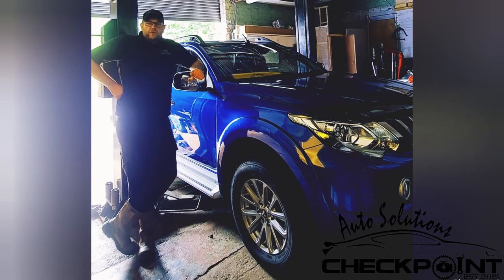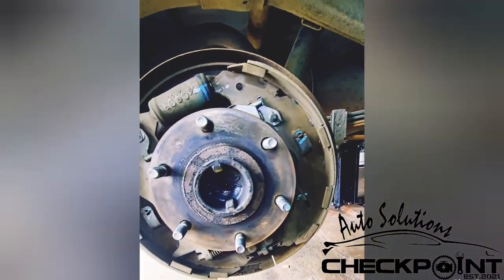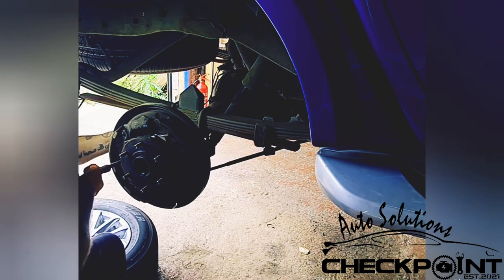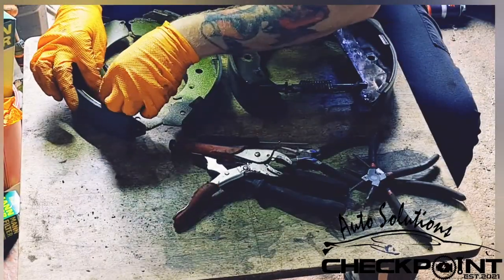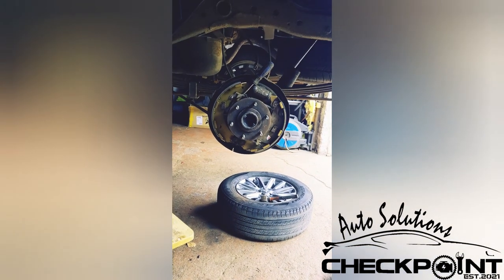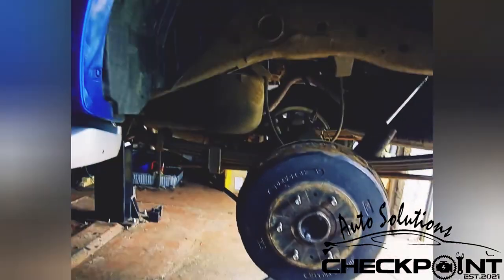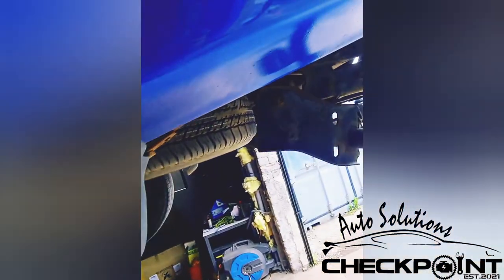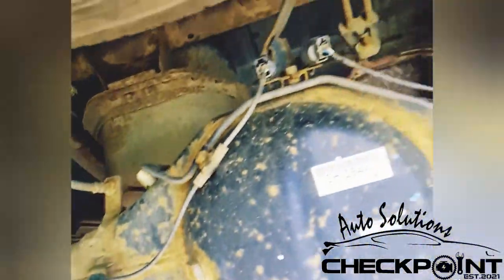Squeeky Squeek 2018 Series 5 l200 brake shoe replacement on our workhorse.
2018 Mitsubishi L200 warrior

the work horse , in for some routine  maintenance,

squeaky  brakes are now resolved.

please also mention Auto Solutions Checkpoint.